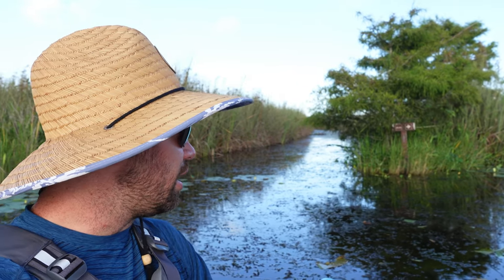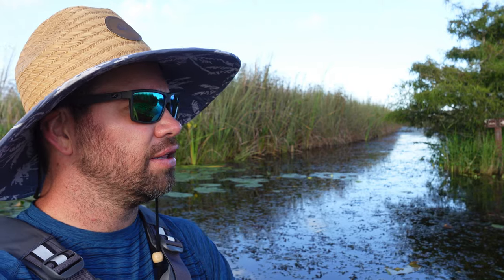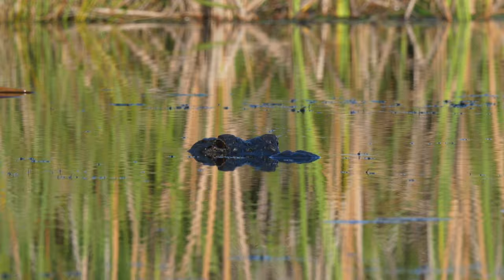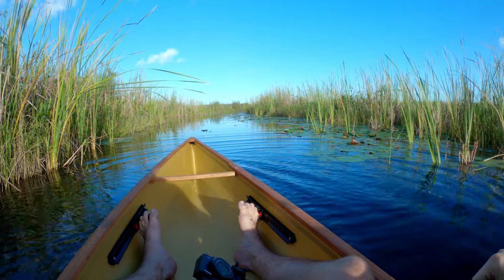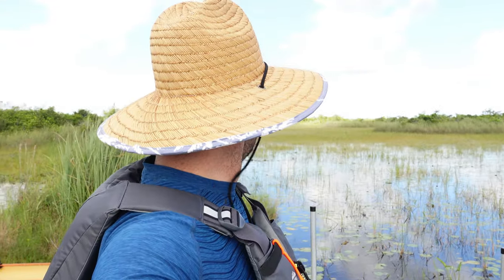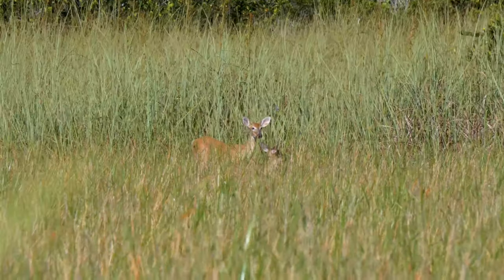Can I Canoe Here? Ep 2 | Arthur R Marshall National Wildlife Refuge | 4k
The Loxahatchee National Wildlife Refuge was established in 1951 under the authority of the Migratory Bird Conservation Act of 1929 with a 50-year license agreement between the State of Florida and the U.S. Fish and Wildlife Service (USFWS). In 2002, the initial license agreement was revised and renewed for an additional 50 years. In 2018, the USFWS and the South Florida Water Management District entered into a renegotiated 20-year license agreement.

In 1986, the Refuge was renamed the Arthur R. Marshall Loxahatchee National Wildlife Refuge to honor former USFWS employee and noted South Florida conservationist, Arthur Raymond Marshall.

In 2013, the refuge was designated as one of 14 priority Urban National Wildlife Refuges. The goal of the Urban Wildlife Conservation Program is to engage urban communities as partners in wildlife conservation.

In 2018, a long-planned land exchange between the USFWS and the State of Florida was finalized. USFWS divested of 1,327 acres, known as Compartment D, on the southwest side of the refuge in exchange for fee-title ownership of 2,588 acres, known as Strazzulla Marsh, on the east side of the refuge just north of the Cypress Swamp. Strazzulla Marsh is one of the last and largest rainfall-driven wetlands in South Florida and contains a portion of the largest remaining cypress swamp in Palm Beach County.

Present day, the refuge consists of 145,188 acres, or 226 square miles, of Everglades ecosystems including a mosaic of wet prairies, sawgrass ridges, sloughs, tree islands, cattail communities, and a 400-acre cypress swamp. These lands provides habitat — food, water, shelter, and space — for more than 250 species of birds, 60 species of reptiles and amphibians, 40 species of butterflies, and 20 types of mammals. Learn more about refuge wildlife and its habitats.

The refuge also provides habitat and protection for endangered and threatened wildlife such as the American alligator, snail kite, and wood stork. Migratory birds such as Neotropical songbirds, secretive marsh birds, shorebirds, raptors, and waterfowl winter at the refuge, along with a great variety of year-round resident wading birds and other wildlife. Through refuge programs and facilities, visitors can enjoy a variety of educational and wildlife-oriented recreational opportunities such as guided birdwatching and interpretive wildlife tours. View our calendar of events.

The refuge is located seven miles west of the city of Boynton Beach, in Palm Beach County, Florida. Palm Beach County is one of the largest counties in Florida. The refuge is located west of U.S. Highway 441, south of U.S. Highway 80, and 15 miles west of the Atlantic Ocean. View information about our hours and entrances fees.